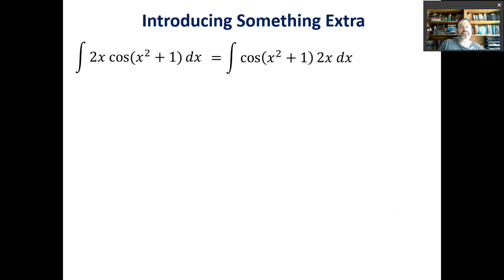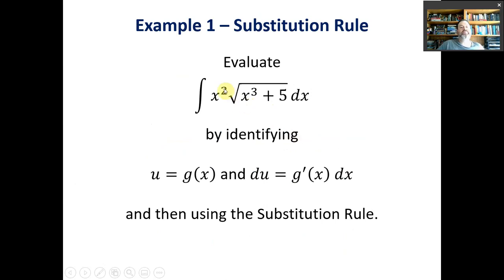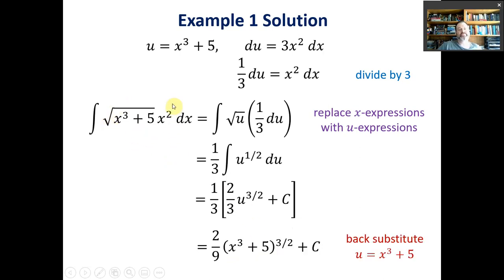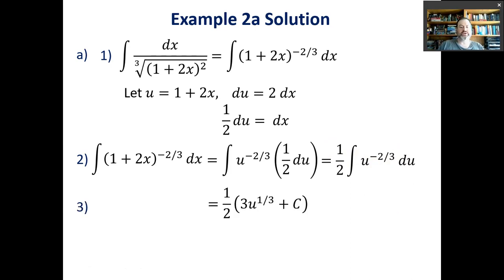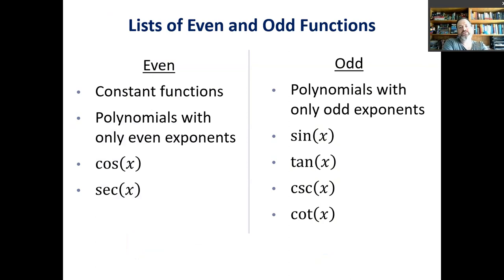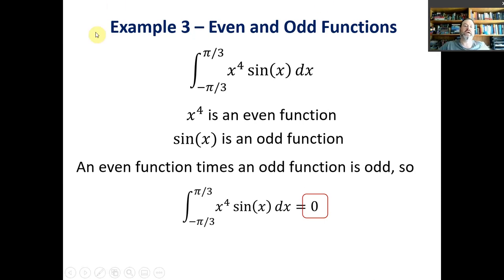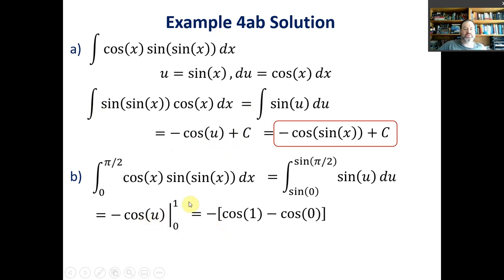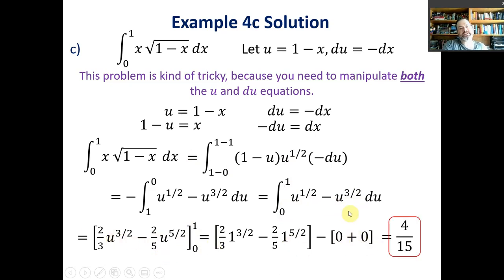Math 181 Section 4.5 U-Substitution